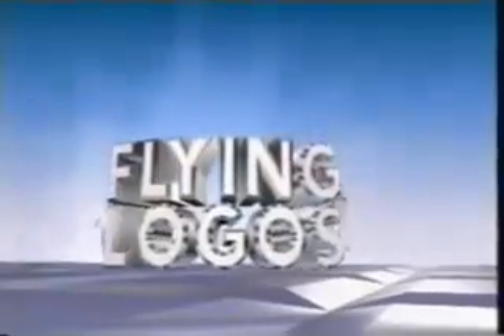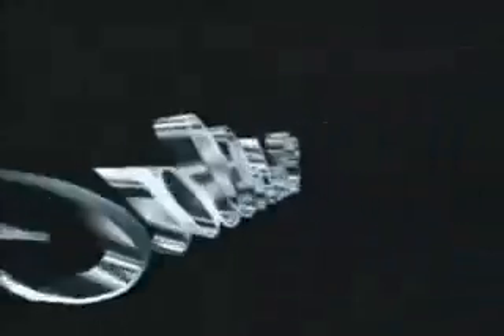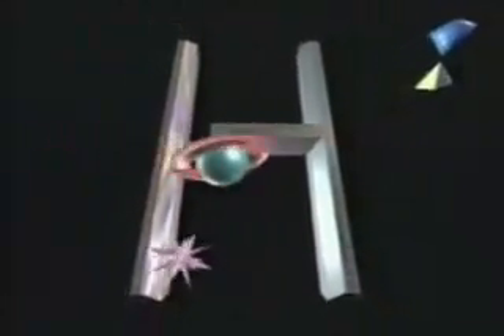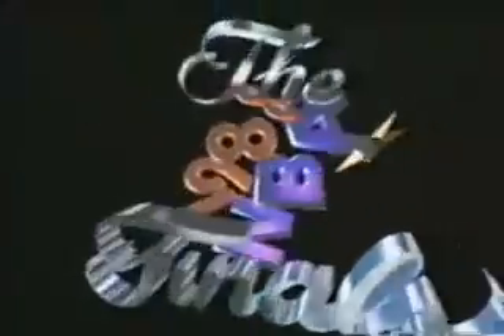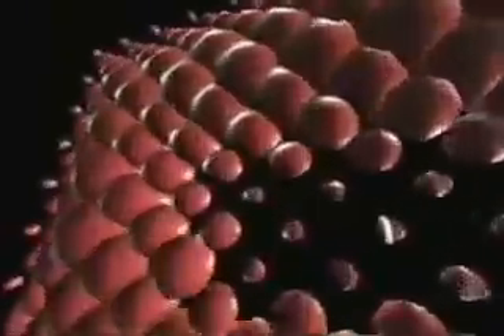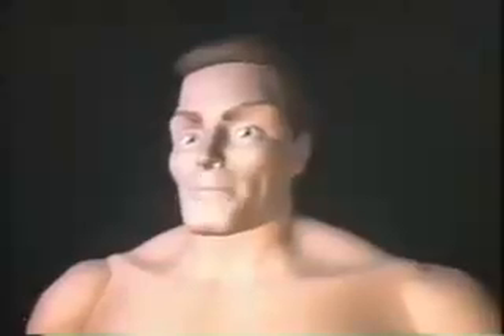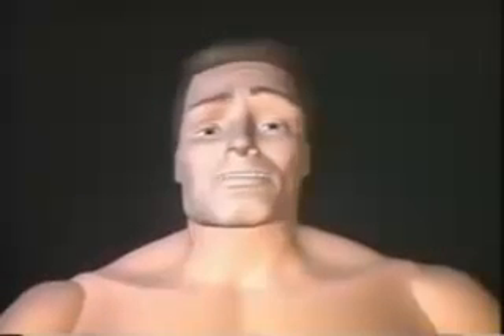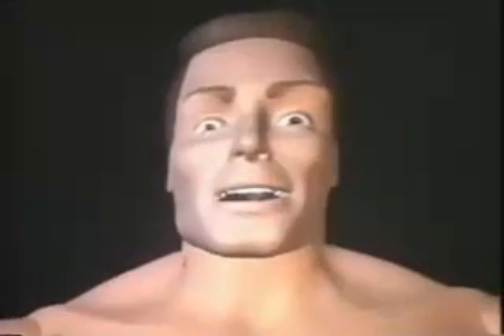Computer Animation Festival 2